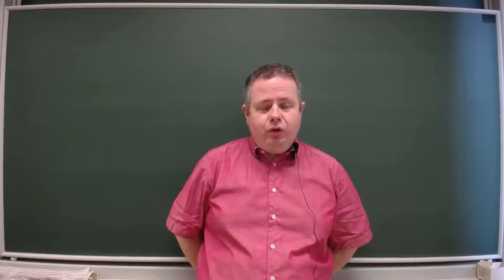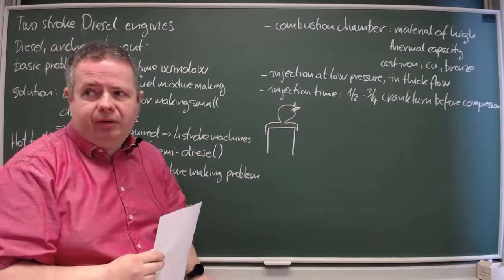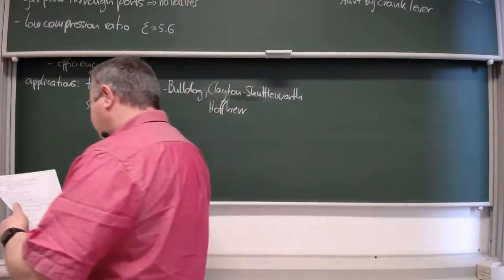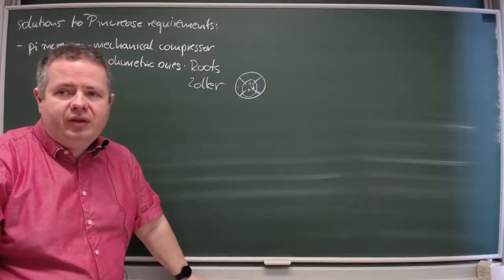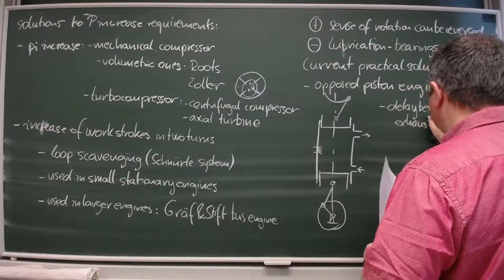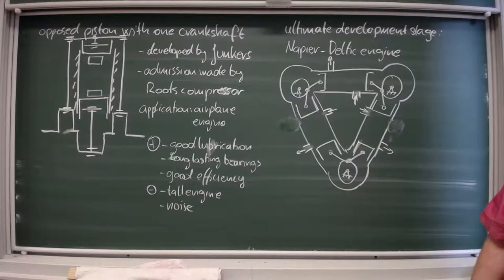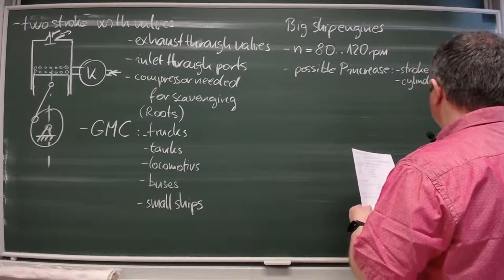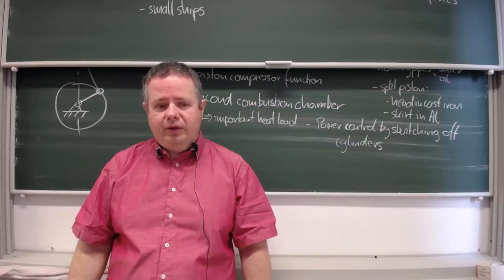Drive techniques 5th week lecture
Two stroke Diesel engines